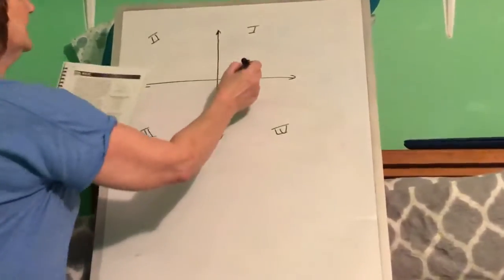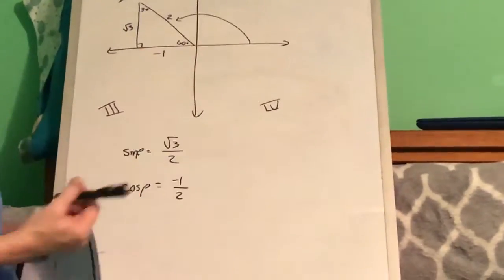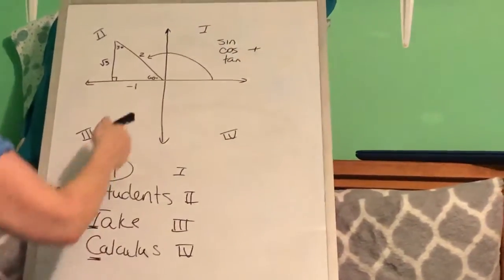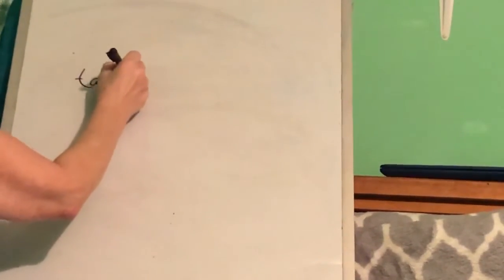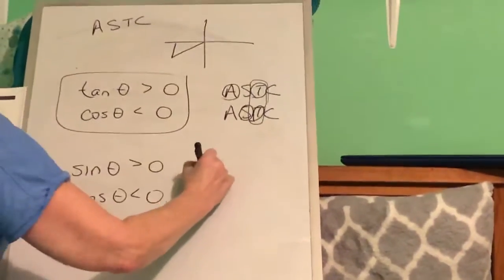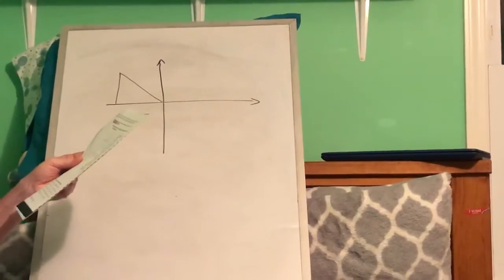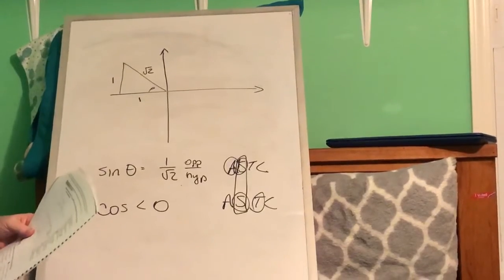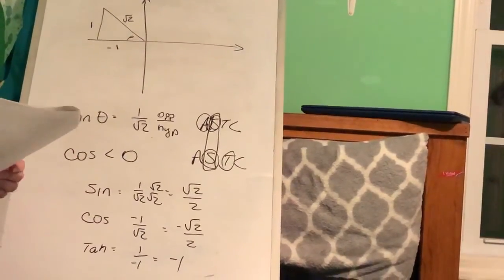10th Grade- Unit 2- Algebra 2 section 9.4